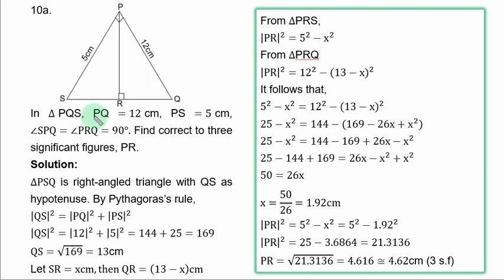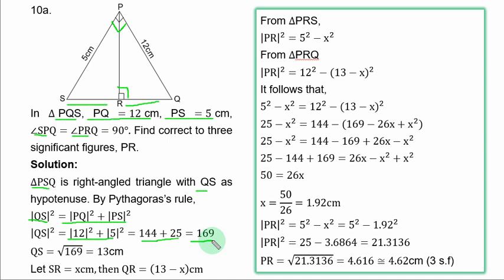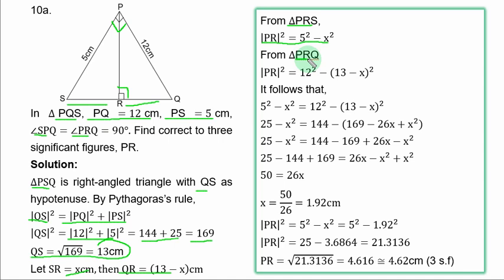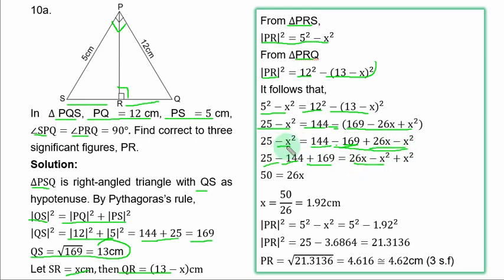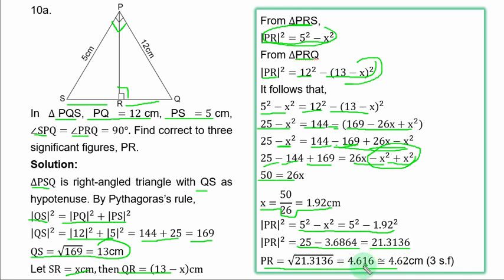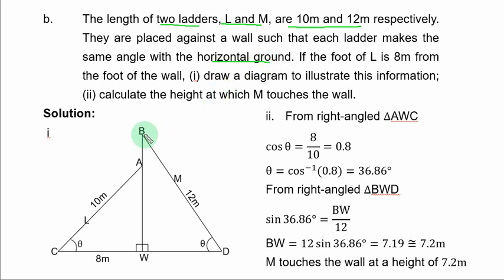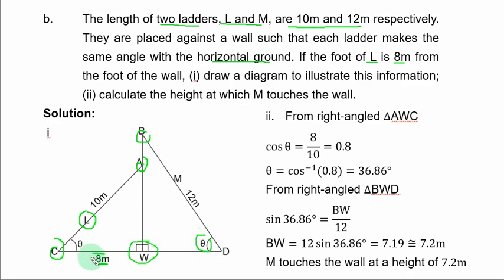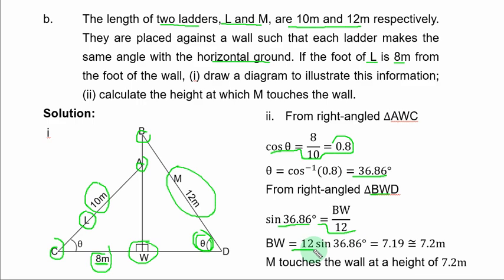WAEC 2018 Mathematics Theory Question 10